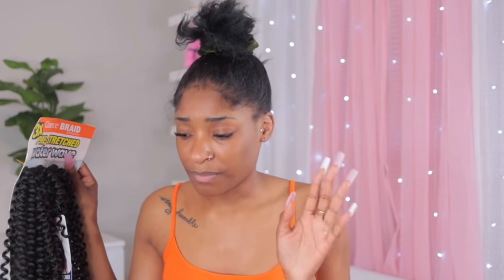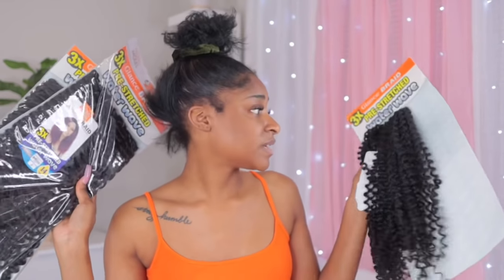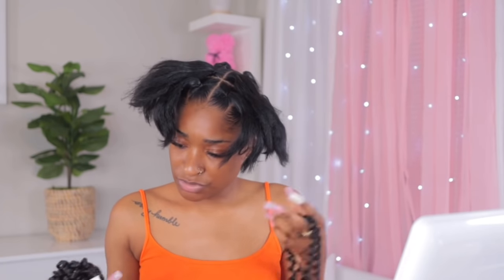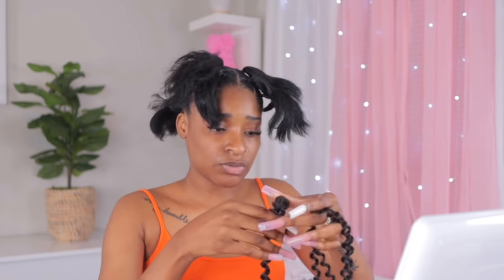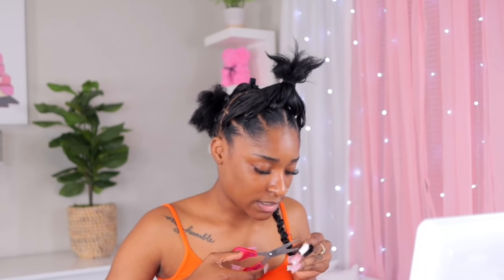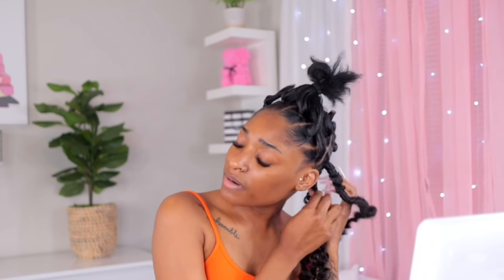Did my own jumbo butterfly locs for the first time 😍 | Eva Williams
HEY E.V.AGANG I hoped you enjoyed watching this video if you did make sure to give this video a big thumbs up 👍🏾And don’t forget to ‼️SUBSCRIBE ‼️to my channel to join the E.V.AGANG🤘🏾😚💓

What do i use to film? Canon m50
What do i use to edit my thumbnails? Pic Art